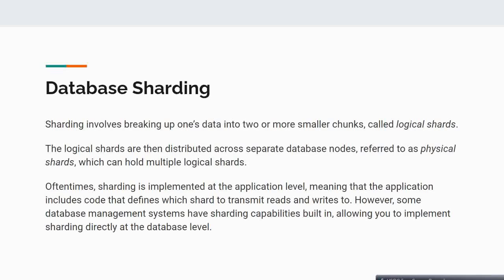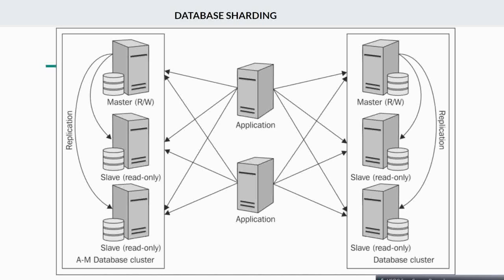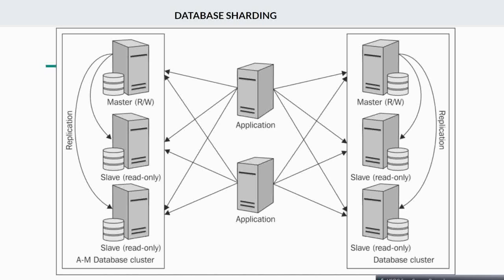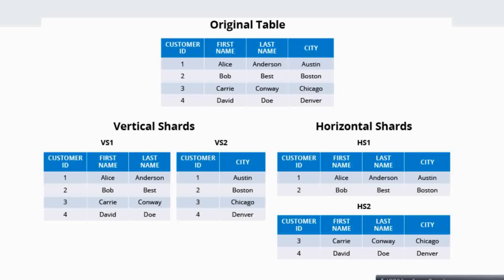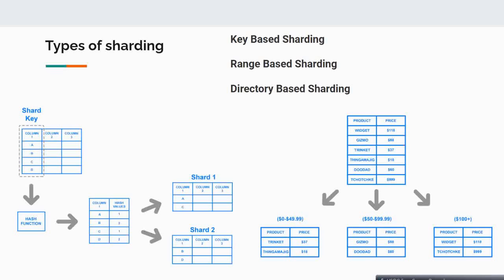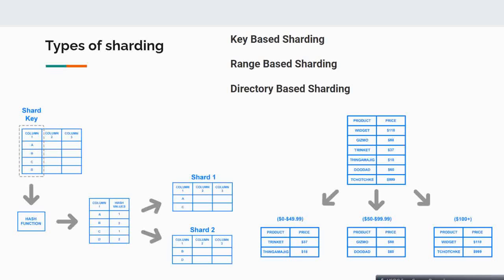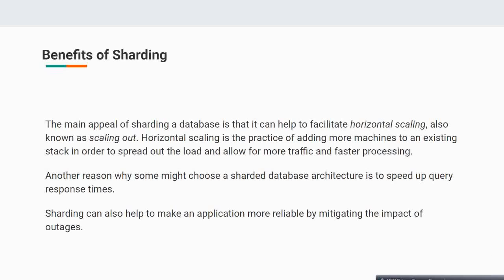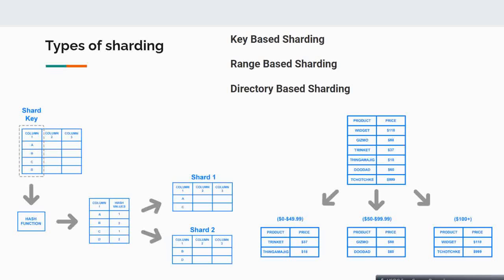DATABASE SHARDING | SYSTEM DESIGN TUTORIAL